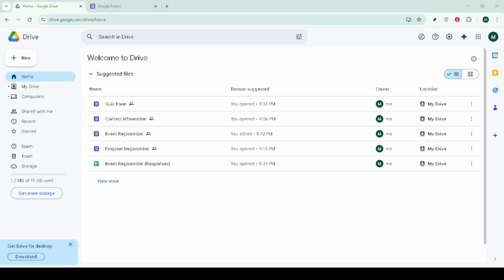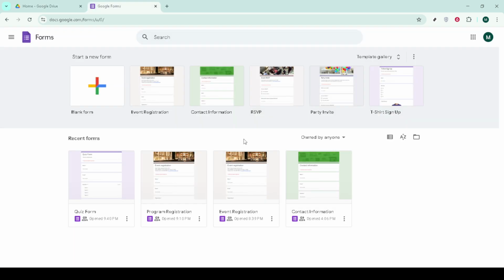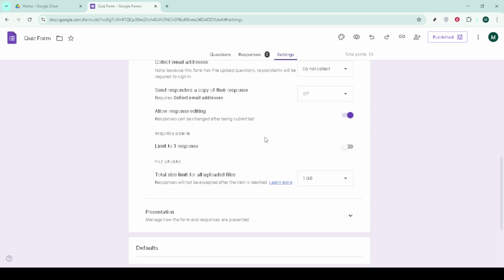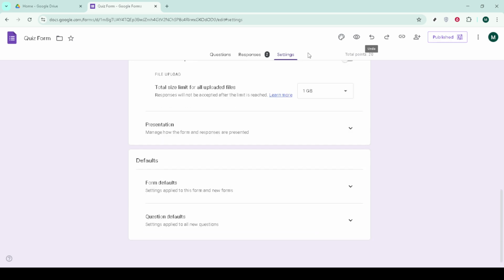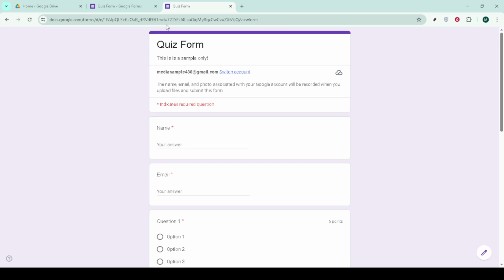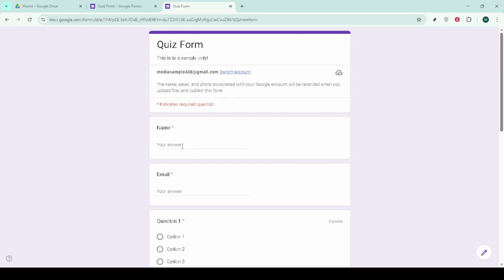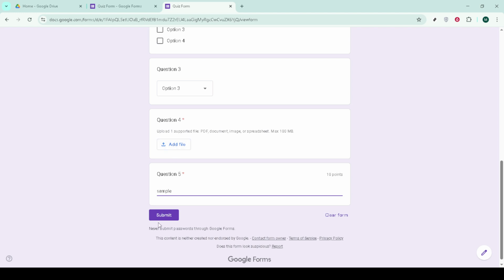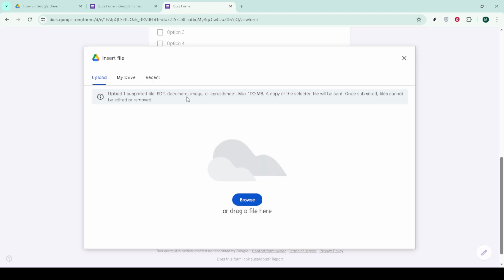How to Edit a Form After Submission in Google Forms [Full Guide 2026]